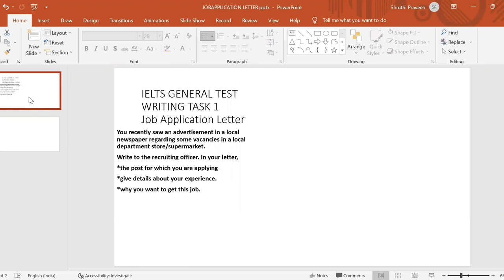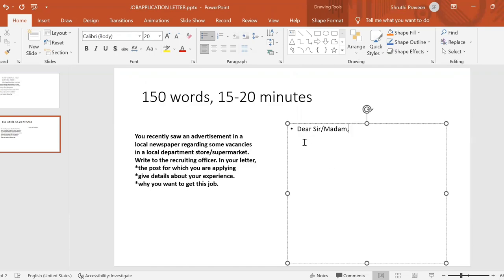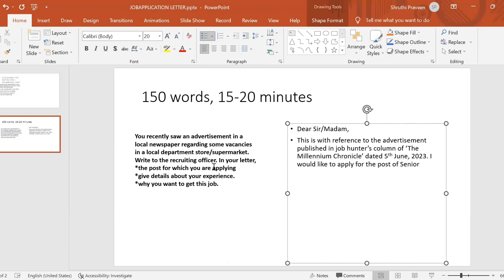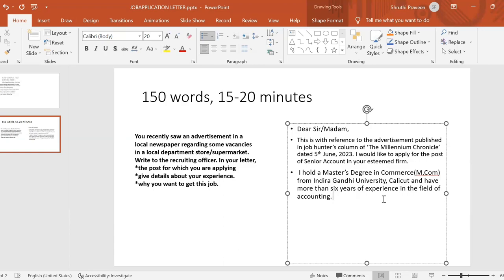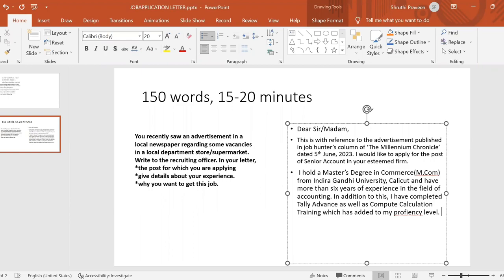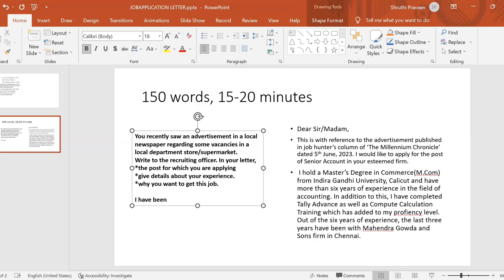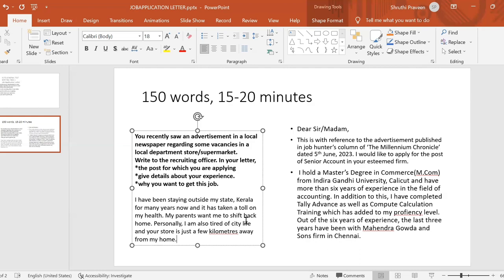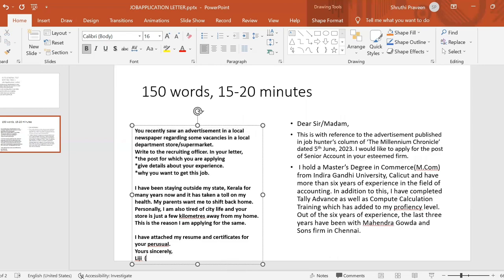IELTS GENERAL/JOB APPLICATION LETTER/WRITING TASK 1/Band 7/full video#ielts